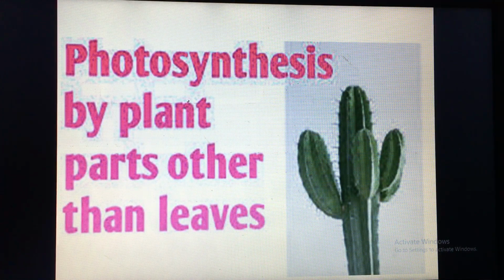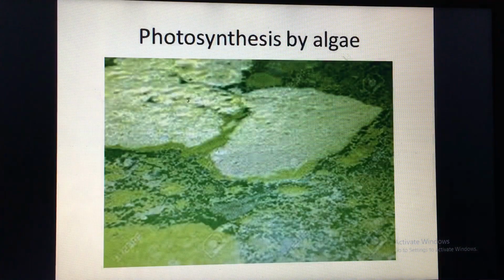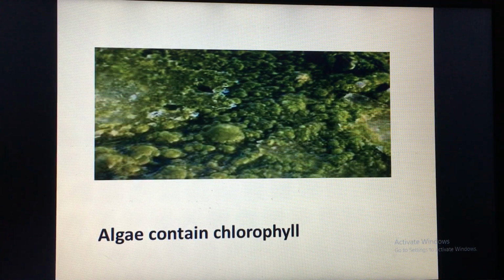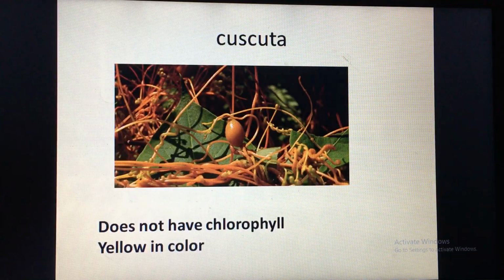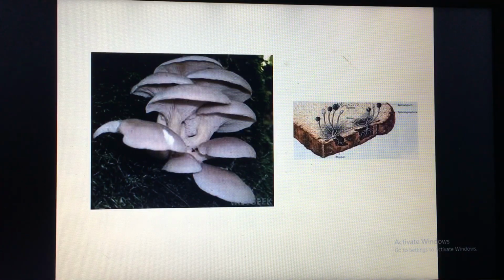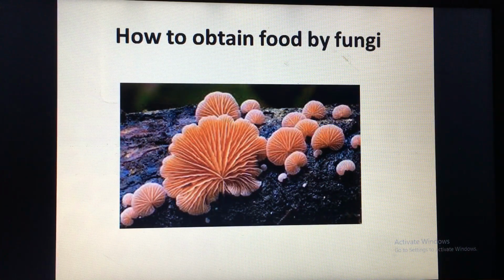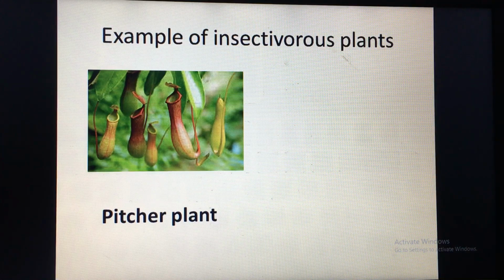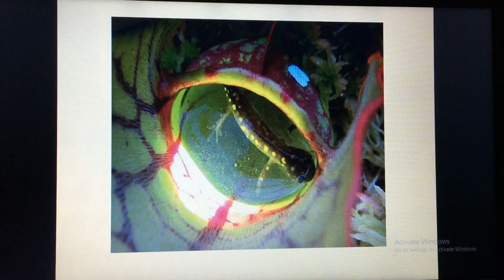Nutrition in plants 🌱- part 2- class 7